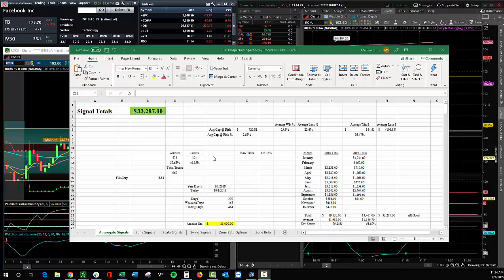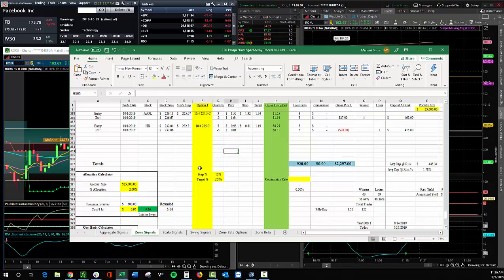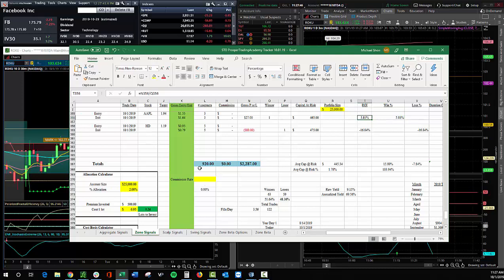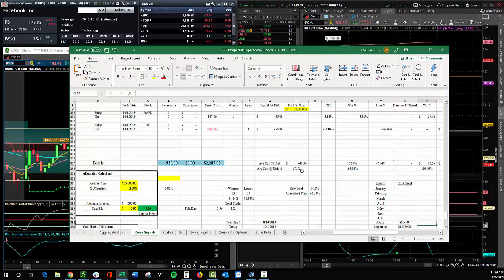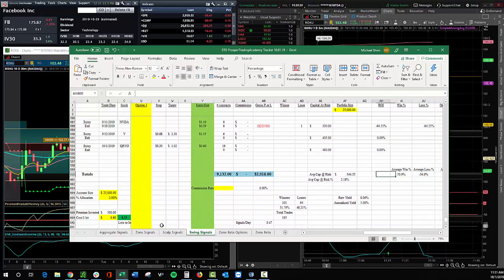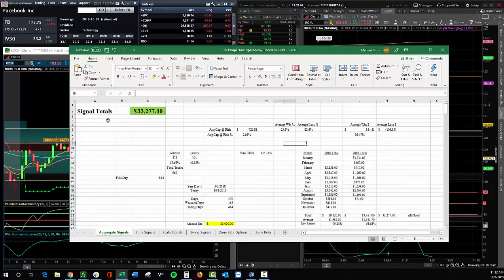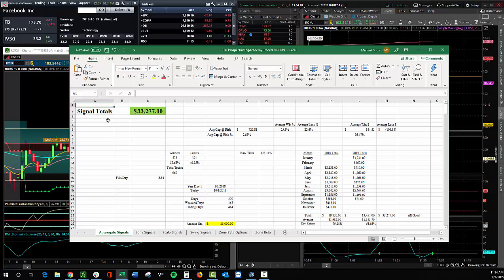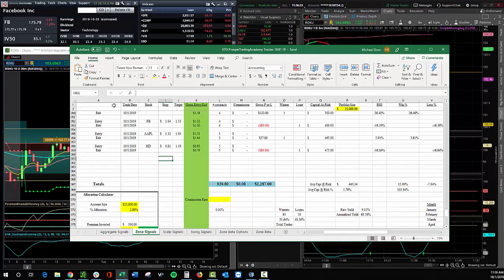Mike Shorr - The Option Tracker Explained